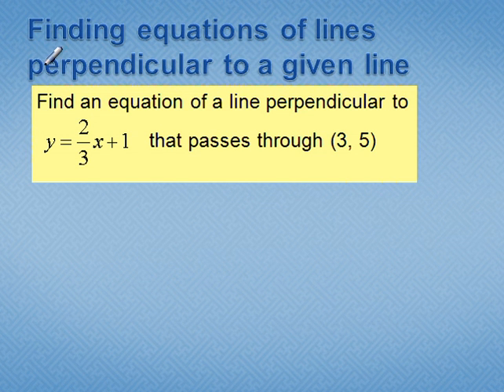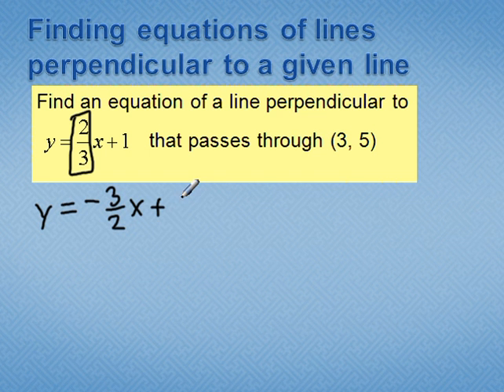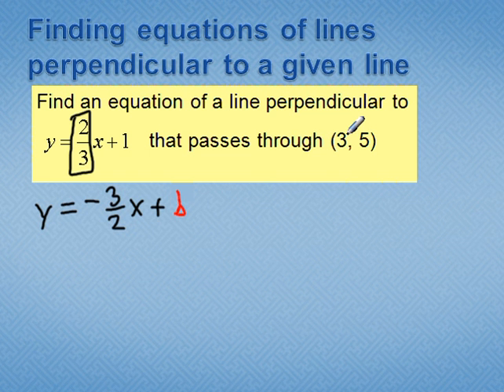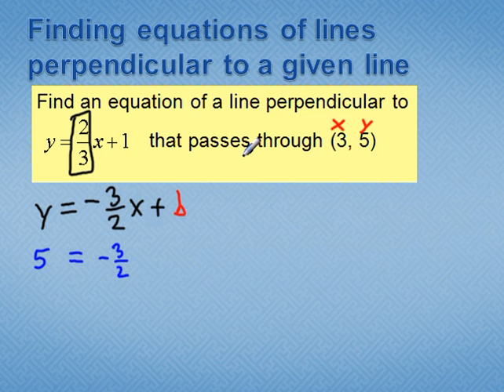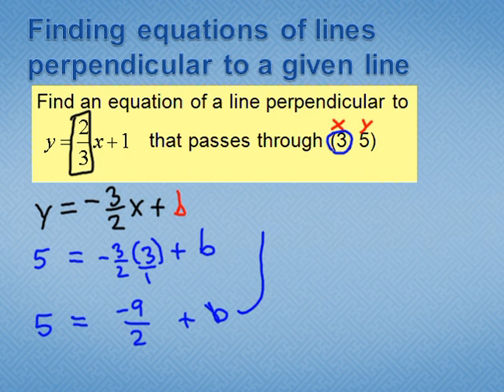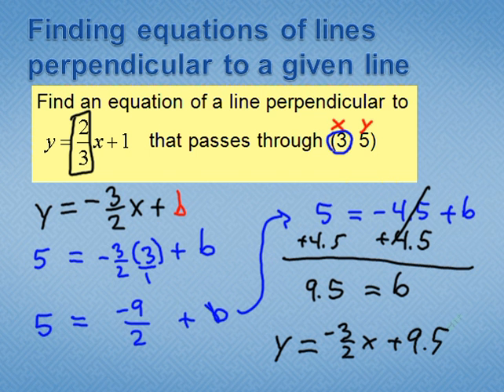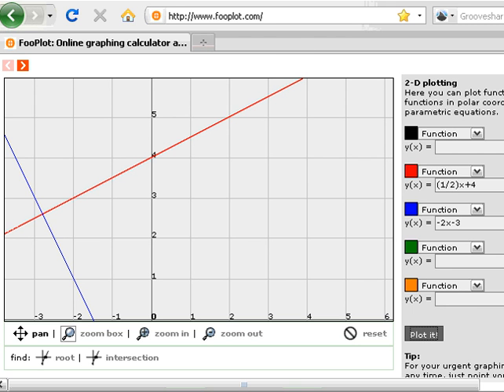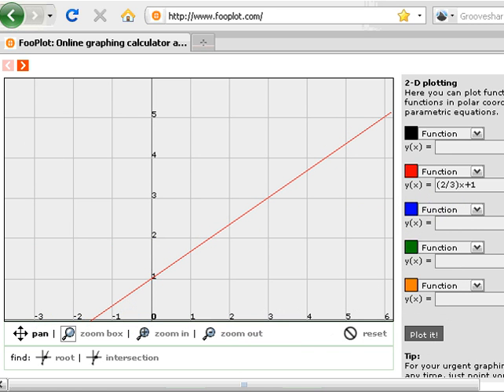Problem 2 - Equations of Perpendicular Lines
A review of finding equations of lines that are perpendicular to a given line and passing through a given (x, y) location.